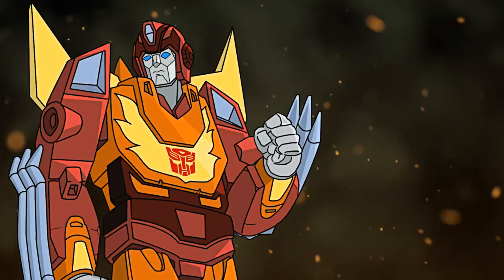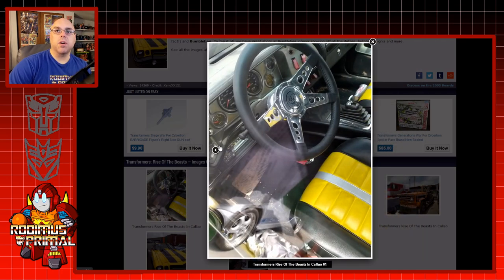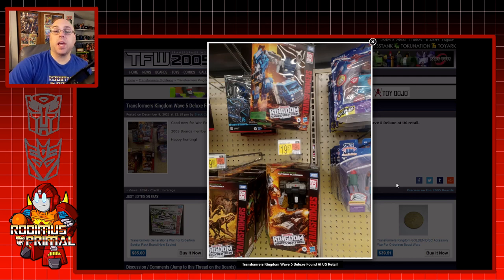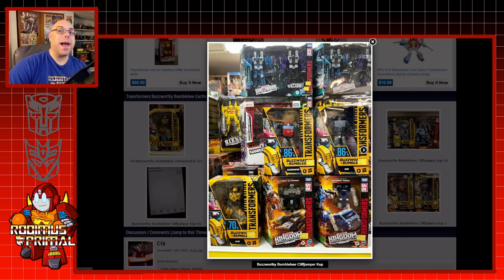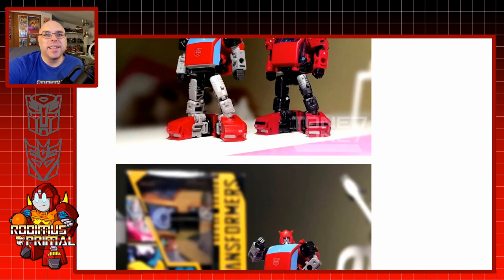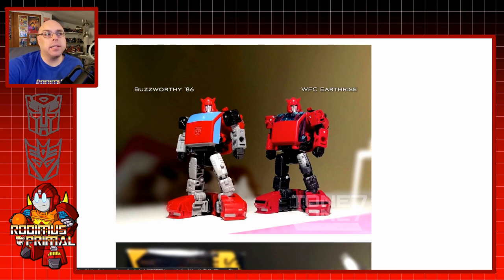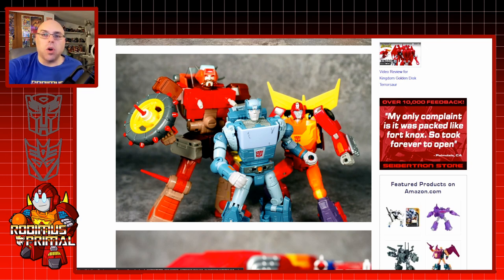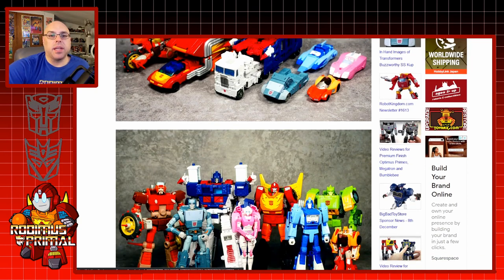Buzzworthy Studio Series 86 KUP and Cliffjumper! Super 7 Shattered Glass Optimus Prime!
It would seem the Studio Series 86 line will be releasing redecos with Kup and Cliffjumper for the Buzzworthy Bumblebee line up of figures. In addition, Super 7 revealed their latest Super Cyborg figure, Shattered Glass Optimus Prime.

Complete G1 Transformers Series DVD